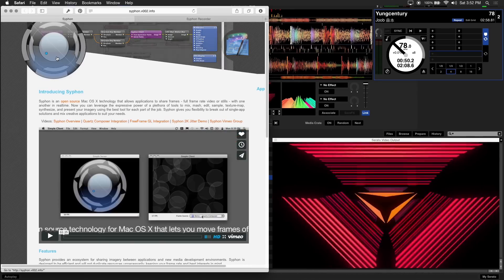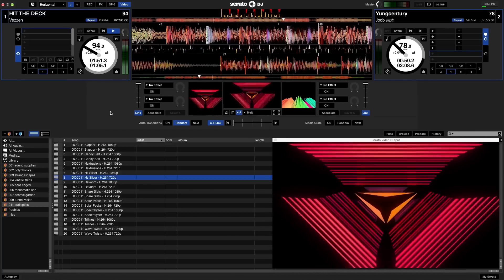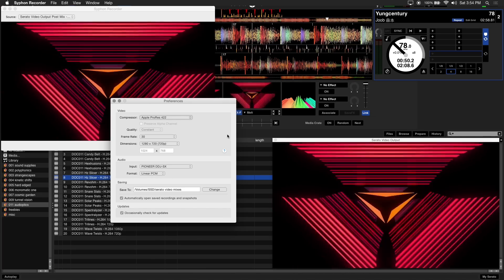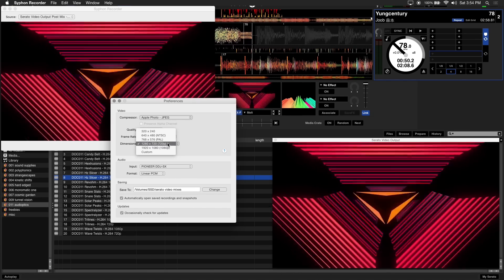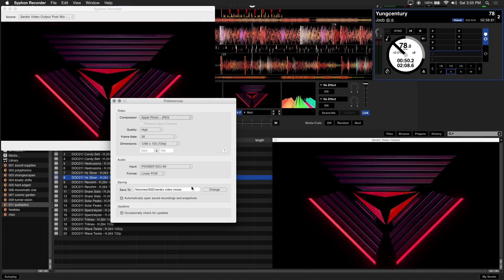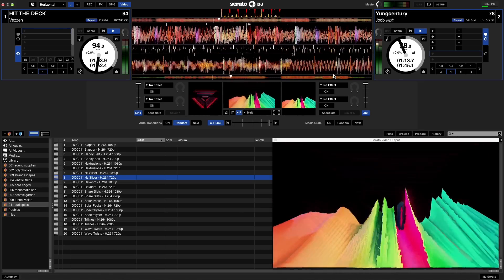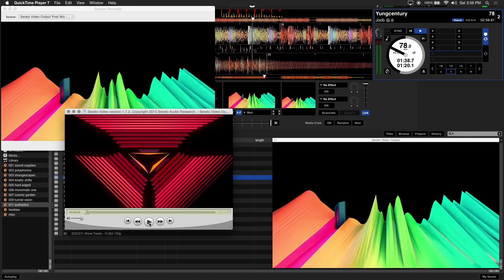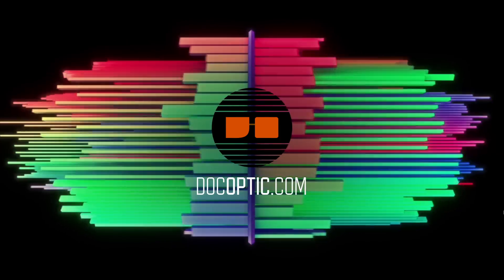Serato Video (Tutorial): Record Video DJ Mixes with Syphon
This tutorial demonstrates an alternate, more flexible way to record video mixes from Serato Video by using Syphon technology on the Mac. We show you how to setup Syphon Recorder, a free software package to capture both audio and video output from Serato and discuss all the various settings for optimal quality.

By using Syphon to record your video mixes, you have the option of choosing various codecs and output resolutions to save video that is both post-production friendly and of higher quality.

The visuals & video clips showed in this tutorial are ready-made for Serato Video and available on our website along with additional tutorials: